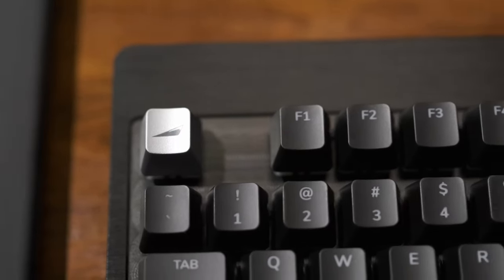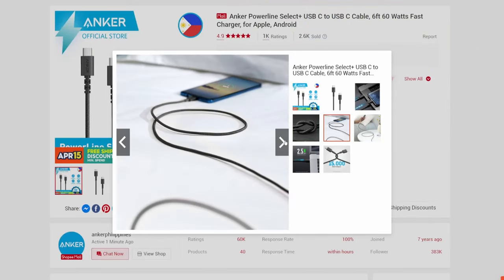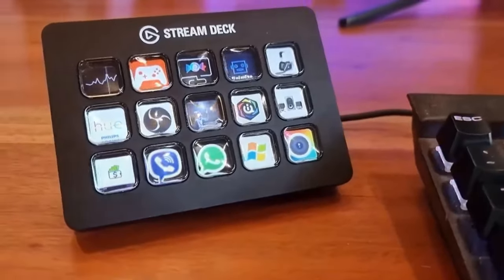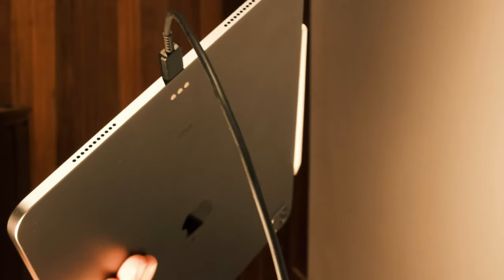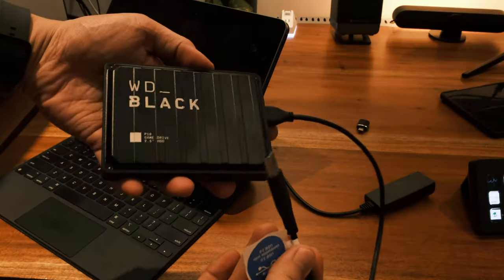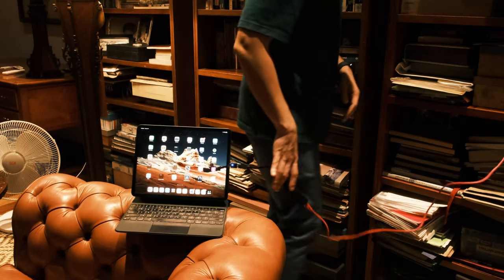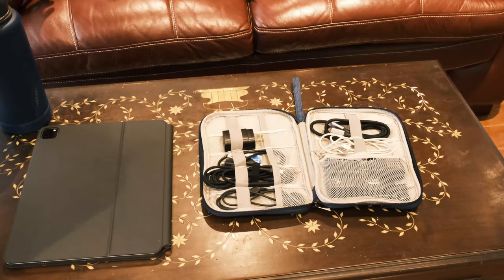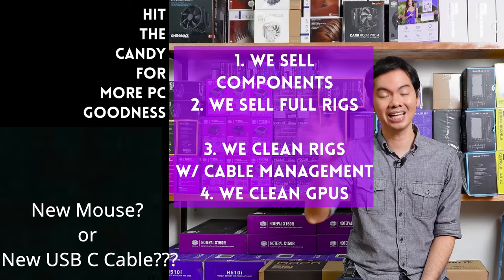Practical Tech Accessories below PHP 950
Time Stamps:
00:00 Introduction
00:43 Sponsor Part 1
01:30 Anker Cable: PHP 545
04:42 Baseus Cable: PHP 289
05:15 U Green Extension Cable: PHP 355
07:29 Smart Watch Dock: PHP 179
07:52 TV Extension Cable: PHP 89 to PHP 279
08:29 USB Adapter: PHP 50 to 150
09:20 Ethernet Jack: PHP 209
10:18 Samsung 25W Charger: PHP 949
11:13 Sponsor Part 2
11:43 Cable Organizer: PHP 100
13:04 Ringke Durable Cable: PHP 455

Links to Products I highly recommend:

1. Anker 6 Feet Cable

4. Samsung Super Fast Charging

Links to other Products mentioned here but which I have not used yet or too short a time to give a definitive recommendation

1. Vention USB Table Extension

2. Baseus 2 Meter Long Cable

I no Longer Recommend but might if price goes back down

Episode 354x28x23 - More good stuff for cheap